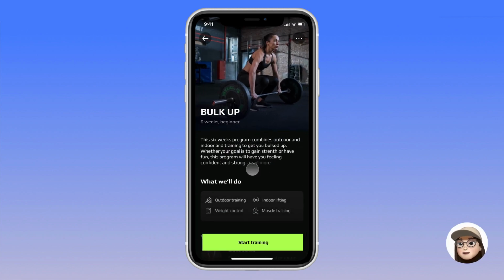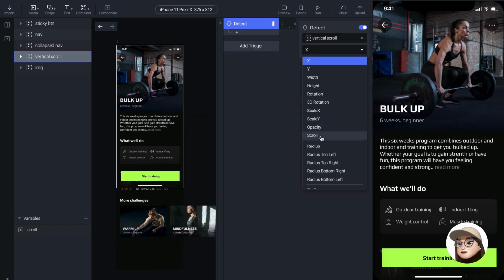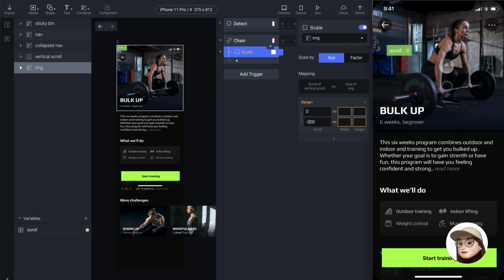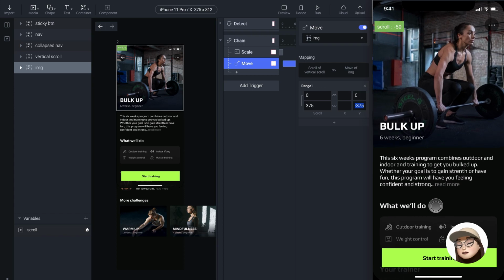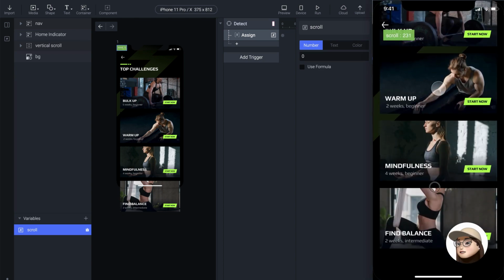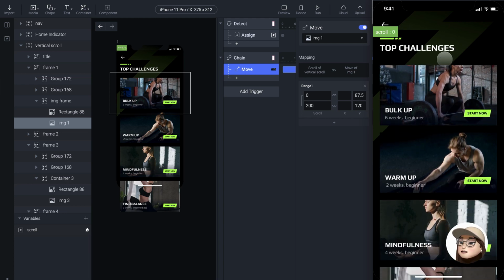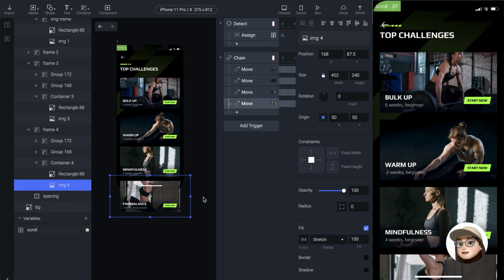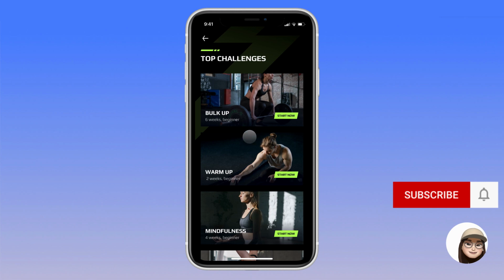ProtoPie parallax scroll effect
In this video, I will show you the parallax effect on scroll.

🔑 Key feature: variable, chain